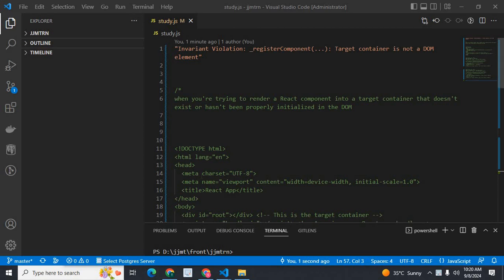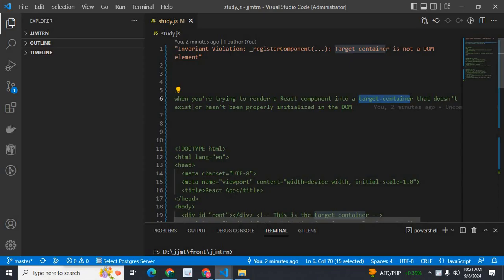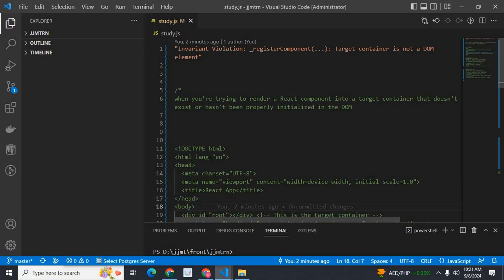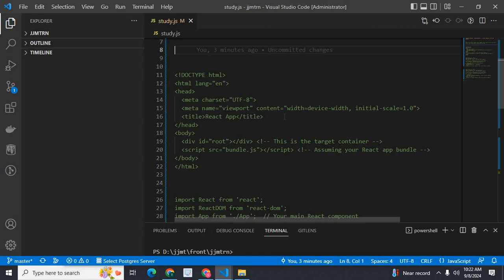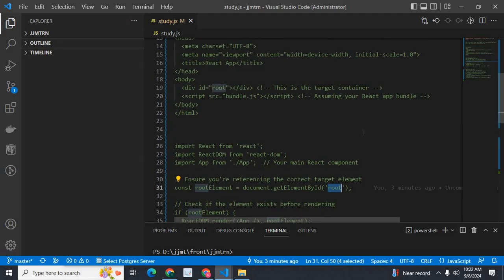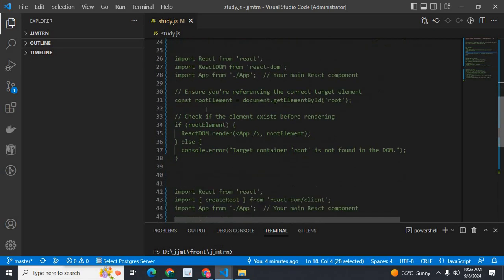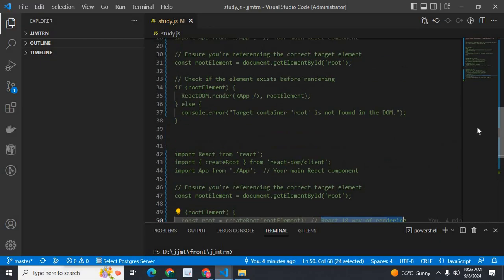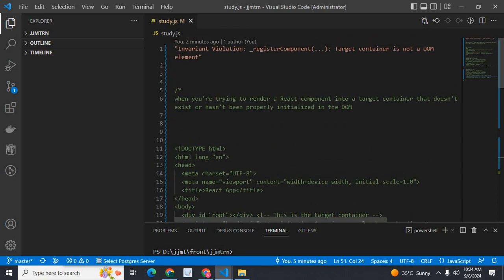Invariant Violation: _registerComponent(...): Target container is not a DOM element react js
react js error
Invariant Violation: _registerComponent(...): Target container is not a DOM element

when you're trying to render a React component into a target container that doesn't exist or hasn't been properly initialized in the DOM